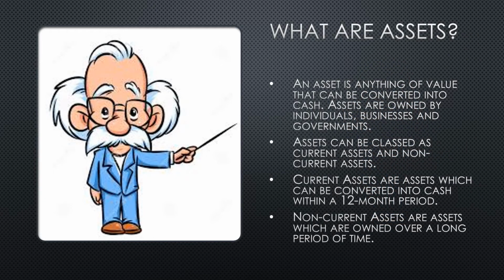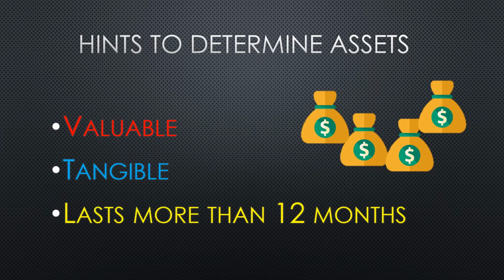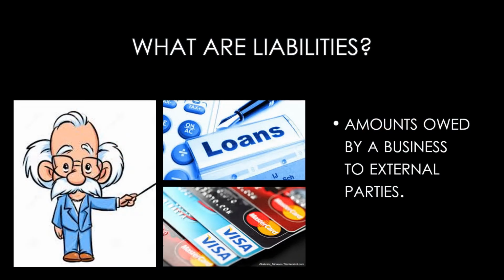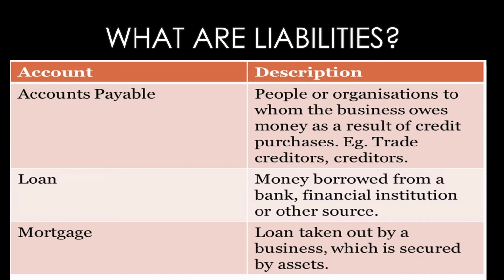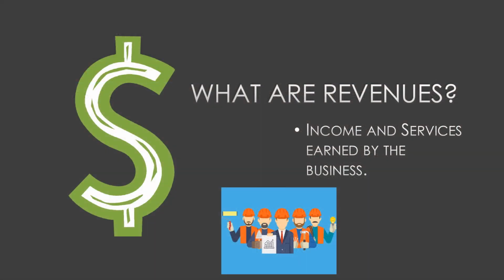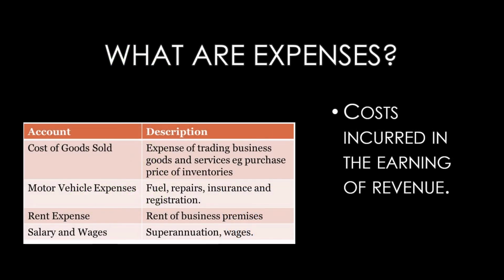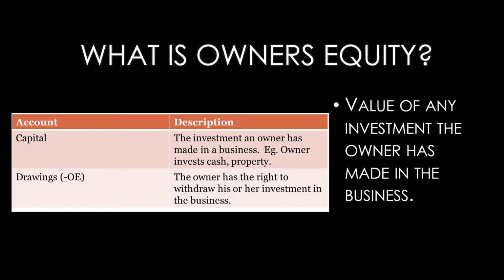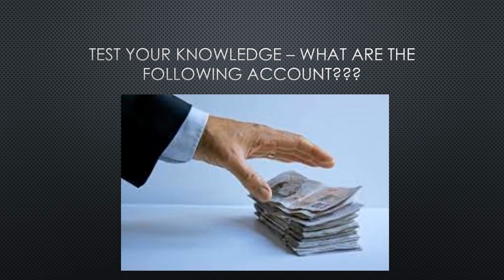Accounting YouTube Presentation Accounts in Accounting Vodcast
This podcast looks at the different types of accounts in the accounting process - Assets, Liabilities, Revenues, Expenses, and Owners Equity.